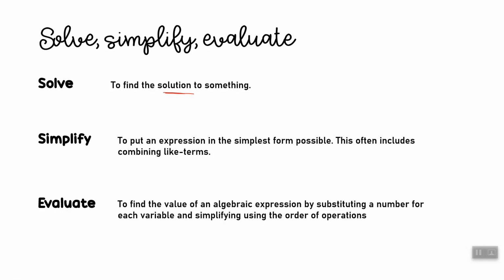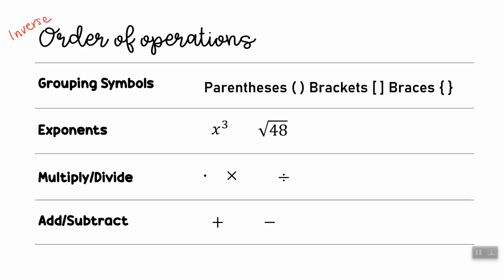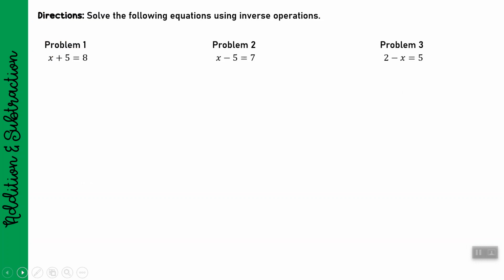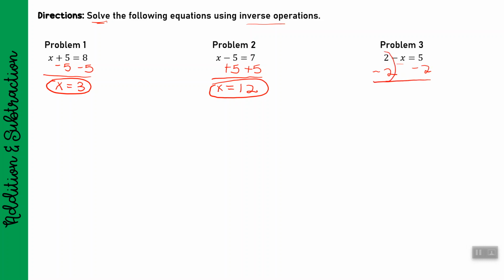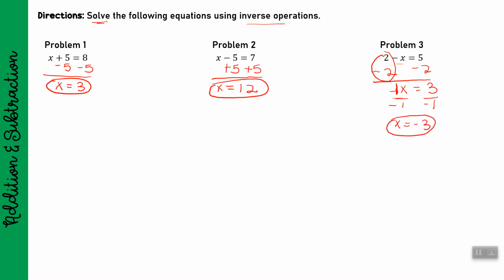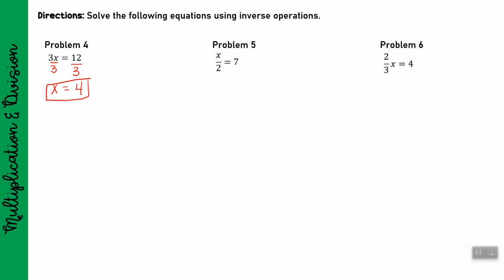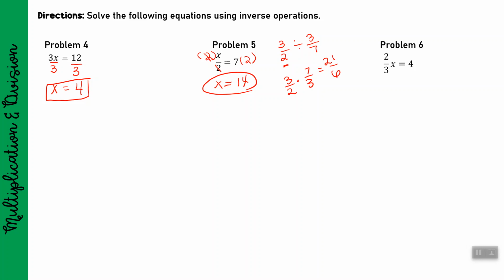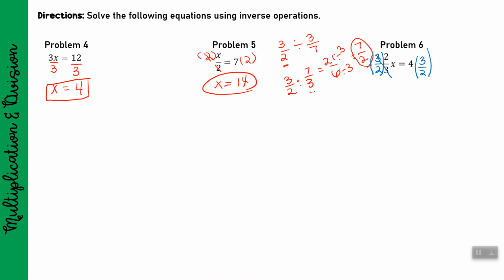Solving 1 Step Equations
Lesson on how to solve one-step algebraic equations